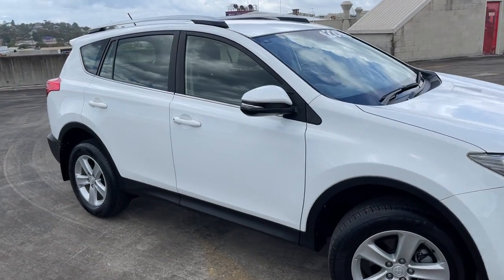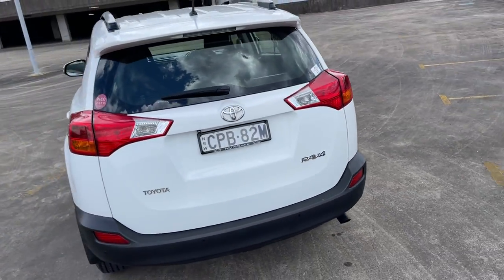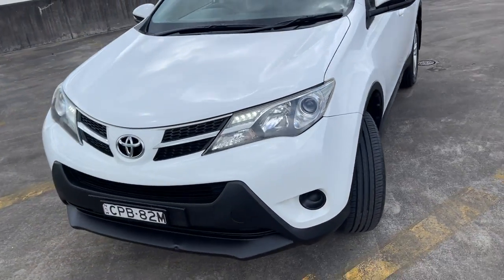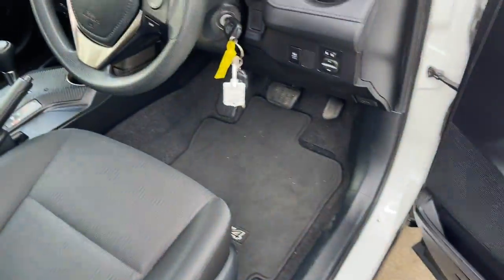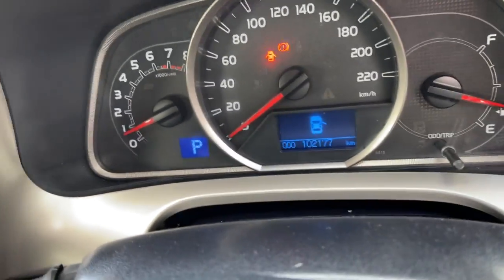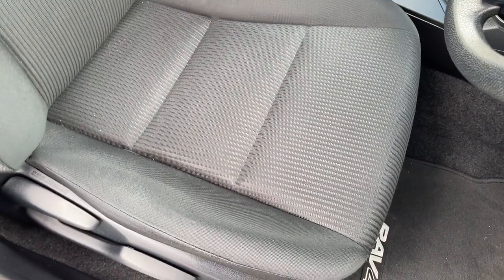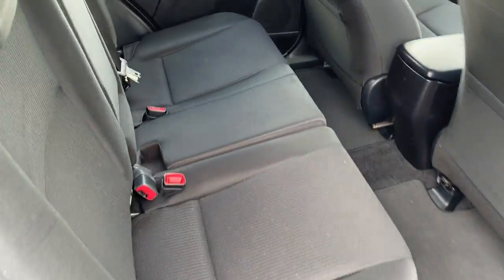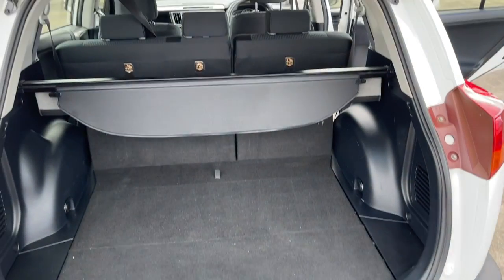2013 toyota RAV4 GX 2WD Automatic Wagon Only $22,999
Beautiful 2013 toyota RAV4 GX 2WD Automatic Wagon in White. Only travelled *** 100,000KM *** with Log Books and a great service hsitory. Complete with Alloy Wheels, Near new tryes, Satellite Navigation, Reverse Camera, Cruise Control, Bluetooth Connect, 2 X Keys plus more. All inquiries welcomed.